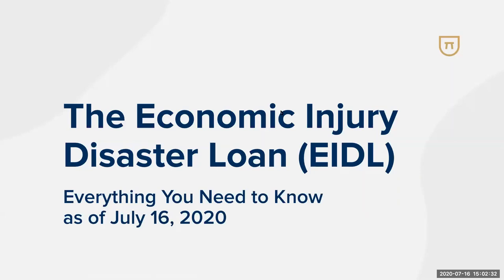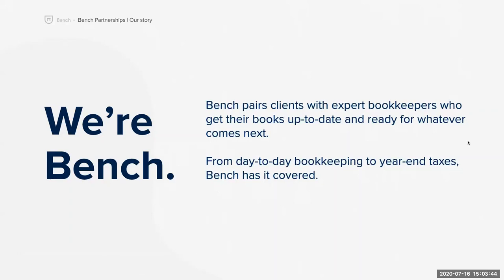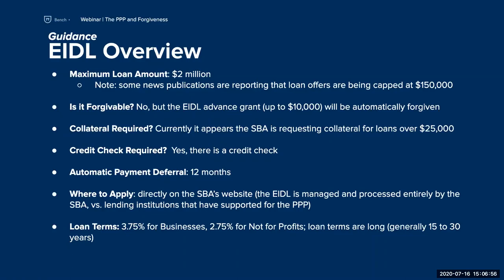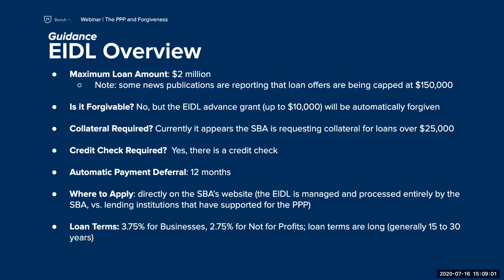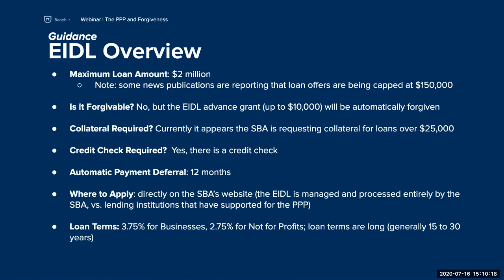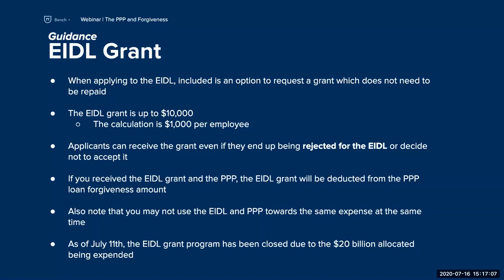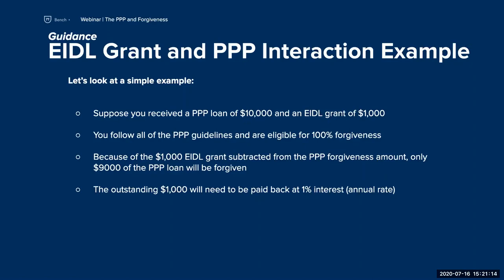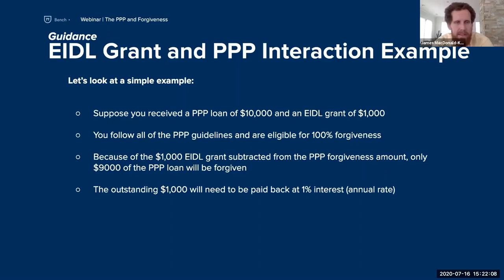COVID Loan Tracker x Bench: The EIDL Webinar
Everything You Need to Know About the Economic Injury Disaster Loan as of July 16th, 2020.

Host: Duncan MacDonald-Korth, small business owner and co-founder of COVID Loan Tracker

Guest Host: Brandan Tuytel, EIDL Expert and Accounting Associate at Bench Accounting

Schedule:
Intro (COVID Loan Tracker and Bench)
EIDL Overview
The EIDL - Uses
The EIDL - Misuses
Applying for the EIDL
EIDL Advance (grant)
EIDL Grant and PPP Interaction Example
Recordkeeping for the EIDL
Q&A